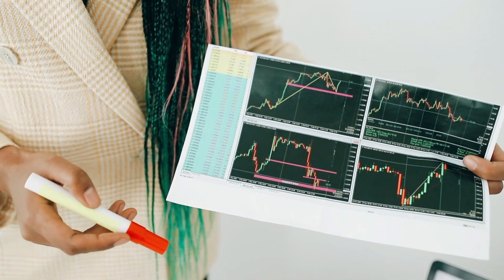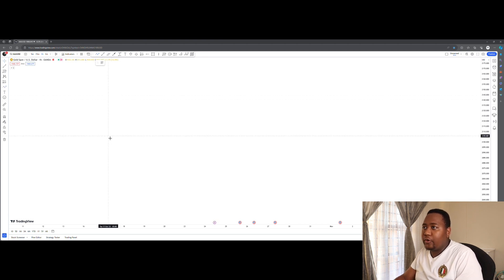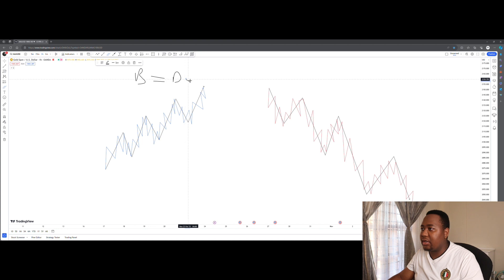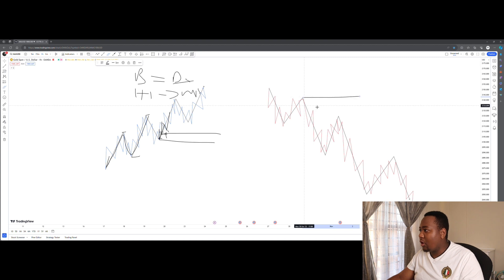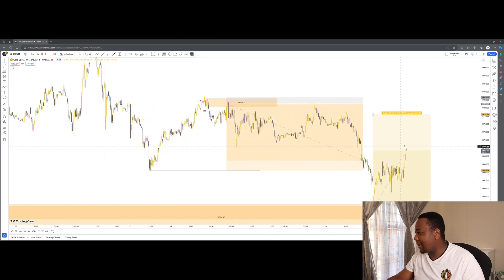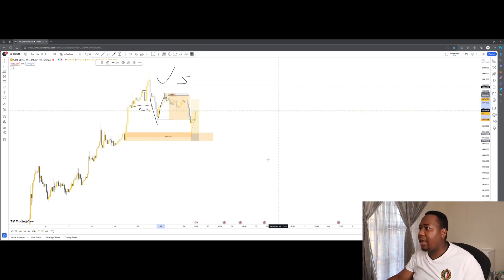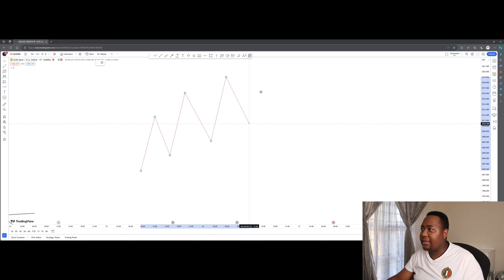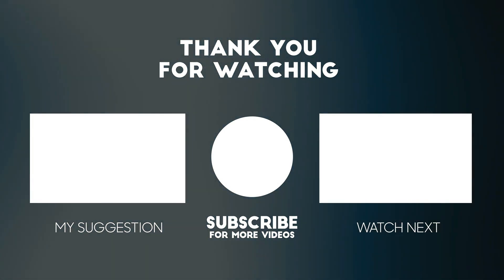This GOLD ORDERFLOW STRAREGY WILL CHANGE YOUR TRADING LIFE (MUST WATCH NOW)